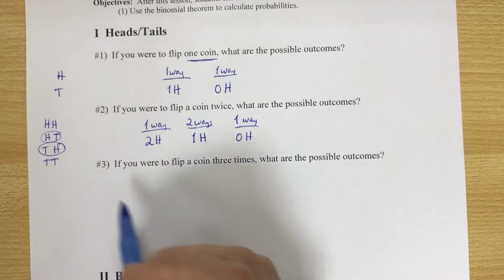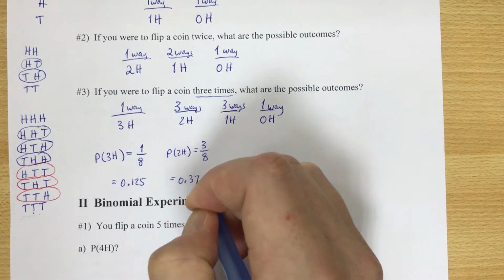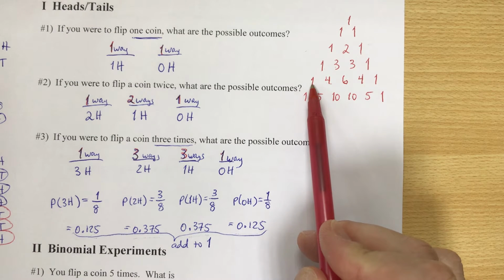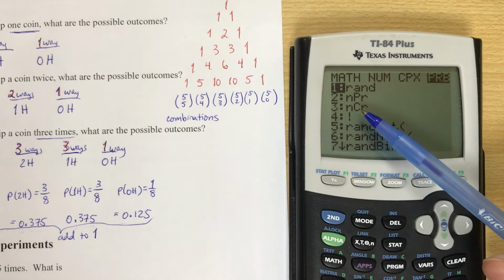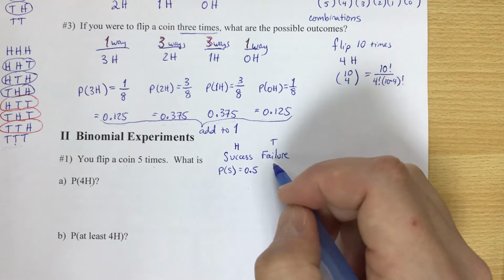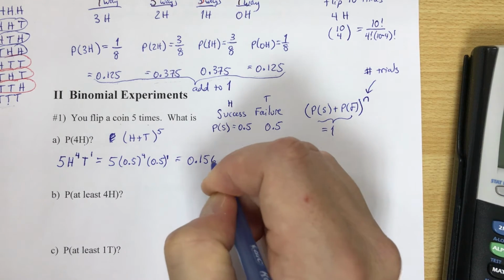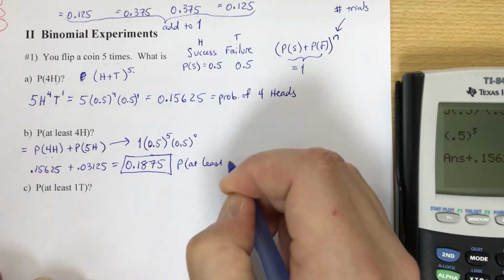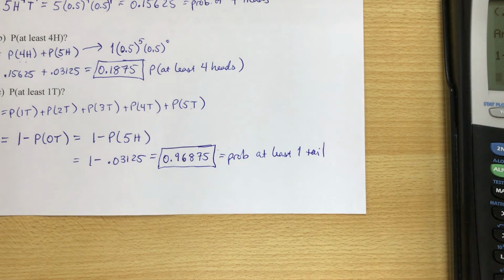AP Stats Notes 6-3 Binomial Experiments Part 1